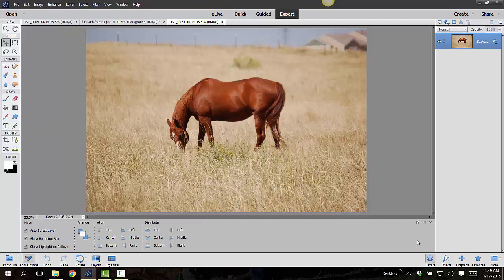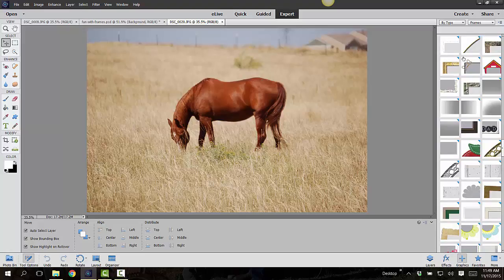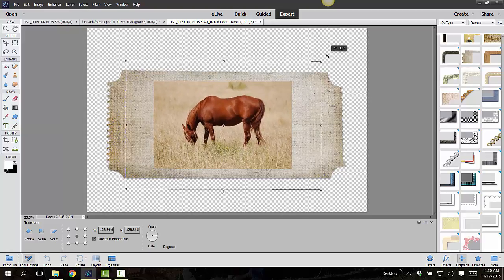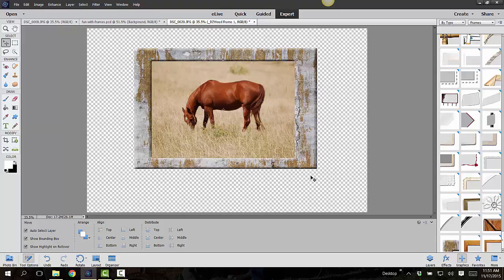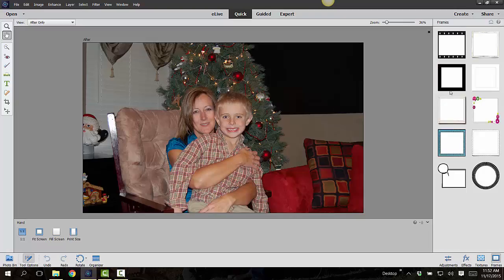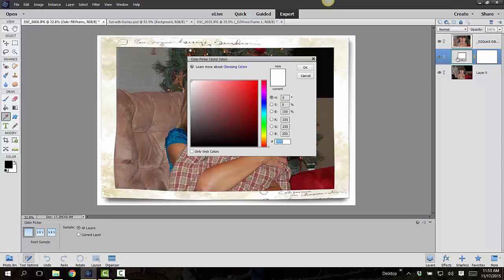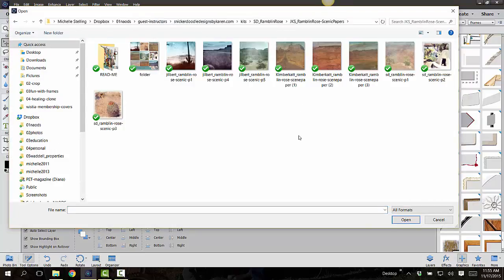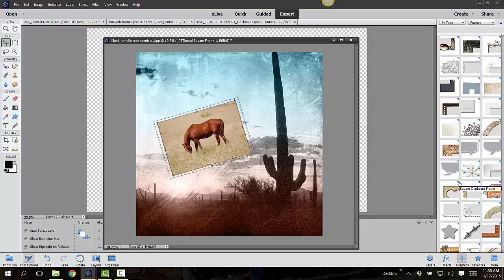Funwithframes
Fun with Frames